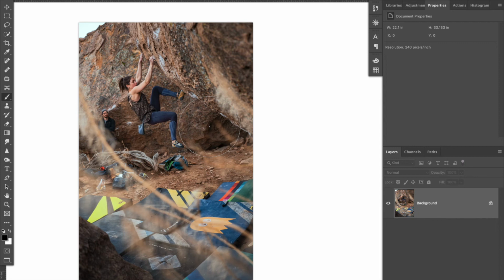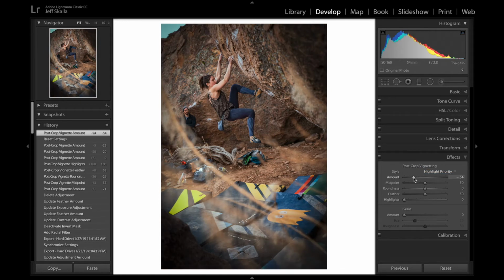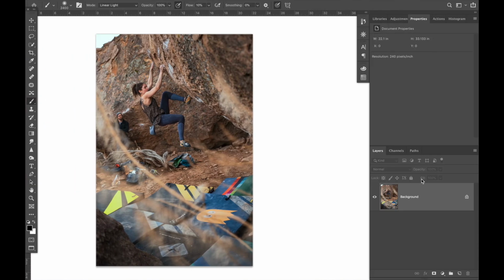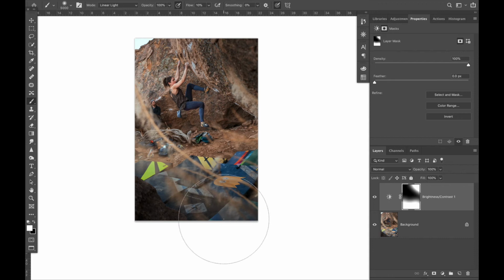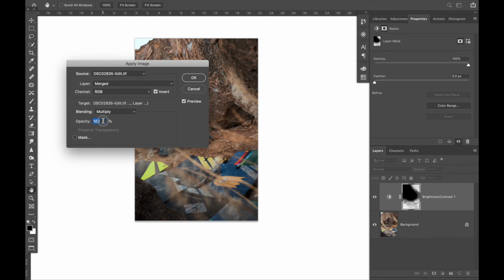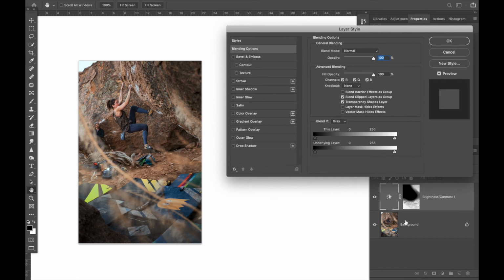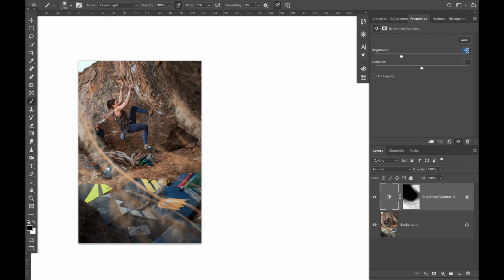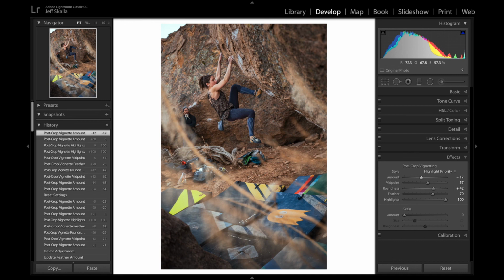Adding a vignette in photoshop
Full write-up coming Wed 2/27!

Showing a better way to add vignetting to your photos! In this video I'll also be covering Apply Image and the transparency sliders in the layer style menu.

What else can this photoshop technique be used for?

So much! The tools you will learn to use here are applicable to any adjustment layer you want to use.
I use apply image on: Brightness/ contrast layers to separate lighter tones from darker tones to edit in two parts; Black and white layer to reduce color in shadows; Blend any adjustment into the image;
I use the Underlying Layer slider in the Layer Style menu to: Remove an adjustment from dark or light tones; Quickly limit a layer to only effect the sky (bright tones) after a quick and sloppy layer mask;

MY GEAR:

CAMERA AND LENSES:
Sony a7riii
Sony 24-70 f/2.8 G

STORAGE:
SanDisk extreme pro 64gb SDXC
PNY Solid State Drive (my edit drive)
ORICO SSD enclosure
WD My Passport 2TB (storgage/backups)

OTHER:
MeFOTO road trip classic tripod
Fotodiox Pro 5-in-1 Reflector

EDITING:
Macbook Pro 15"

PAST GEAR (that I would recommend)
Sigma 24-35 f/2
Sigma MC-11 converter
Samyang 85 f/1.4
Rokinon 14 f/2.8